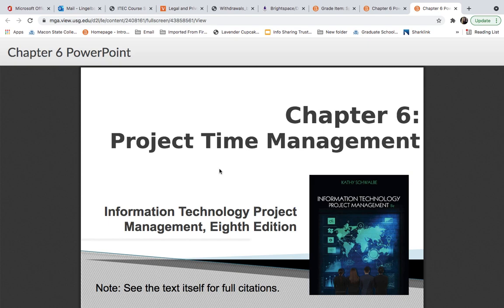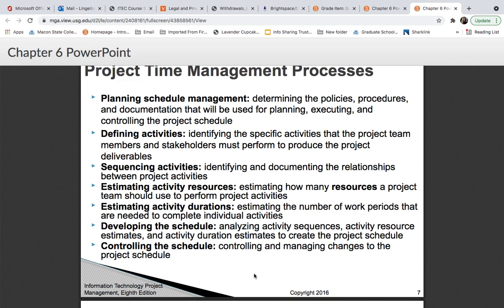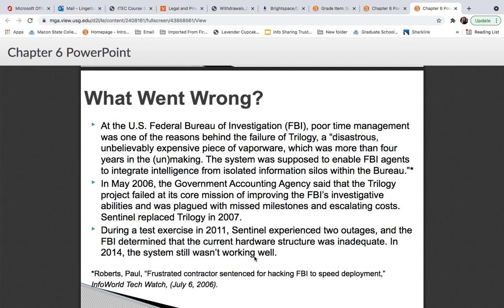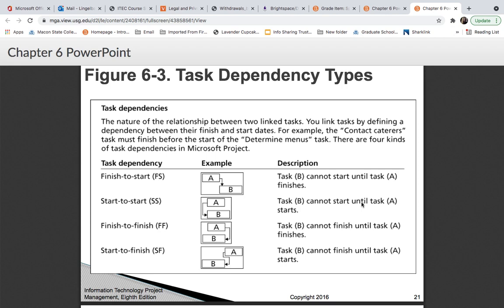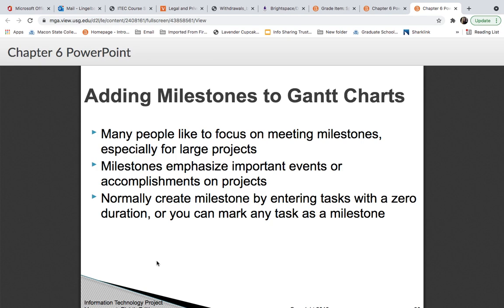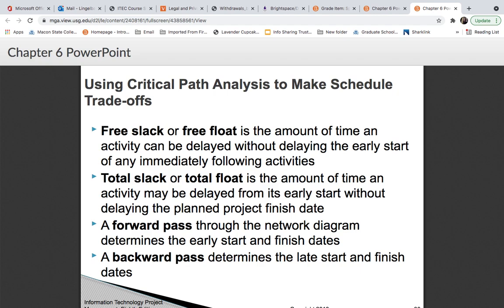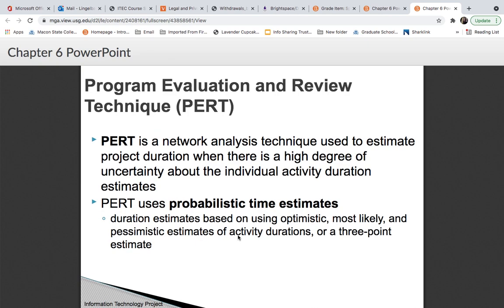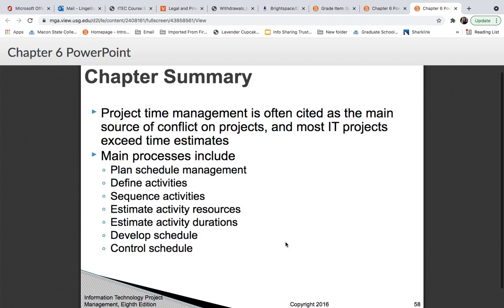Chapter 6 Lecture